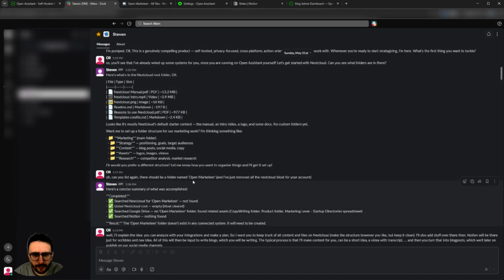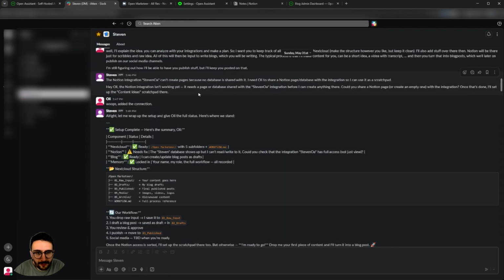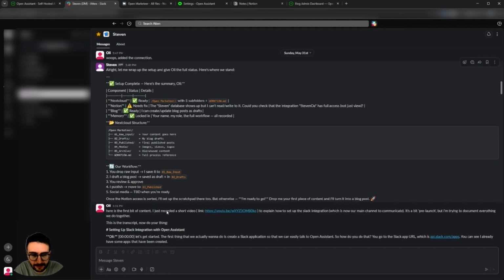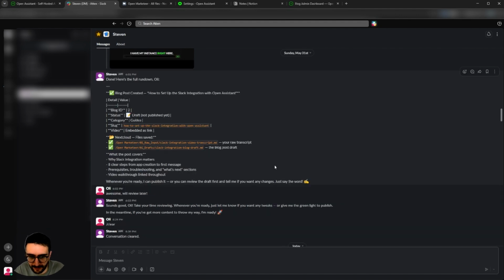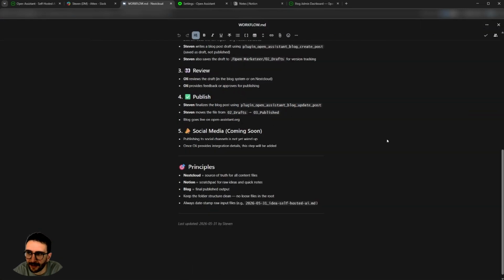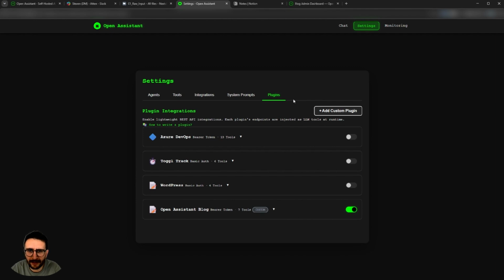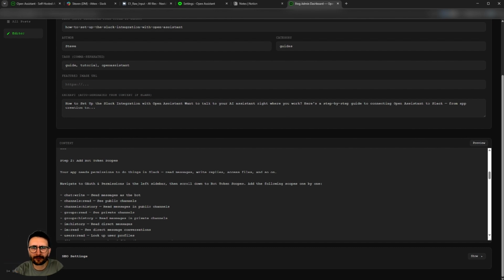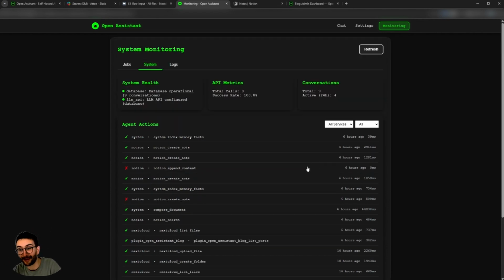Open Assistant - Marketing Automation Diary #1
Technical walkthrough of deploying Open Assistant to autonomously manage its own content pipeline - from raw voice notes to published blog posts. This video demonstrates how the system automates the transition from unstructured thoughts into structured, publish-ready drafts, showcasing a practical, production-ready application of autonomous AI agents in content operations.

*SYSTEM ARCHITECTURE AND KEY TOPICS*

*The 3-Step Content Workflow:*

1. Input: Capturing raw, unstructured audio and text files.
2. Transformation: AI-driven processing, structuring, drafting, and formatting.
3. Review: Human-in-the-loop verification and approval before staging.

*The Integration Stack:*

- Nextcloud: Secure file storage and hosting for raw audio inputs.
- Notion: Centralized database for idea management, content planning, and drafting.
- Slack: The primary command center for system notifications, logs, and interactive approvals.

*Extensible Plugin System:* How Open Assistant converts any standard HTTP API into an executable AI tool, demonstrated using the project's custom blog CMS API to dynamically stage draft content.

*Least Privilege Security Model:* To ensure operational safety, the AI agent operates under strict permission boundaries. The agent possesses write and update permissions to generate drafts but is restricted from deleting content or publishing directly to the live site.

*Execution Transparency and Resilience:* An analysis of how the system maintains state, provides real-time execution logs, handles API failures, and ensures complete visibility into every automated decision.

*RESOURCES AND REFERENCE LINKS*